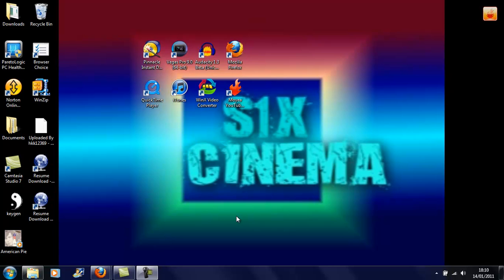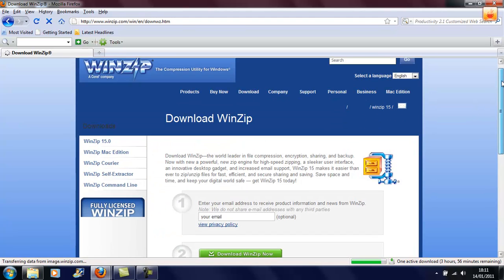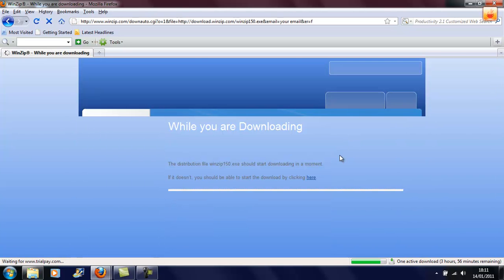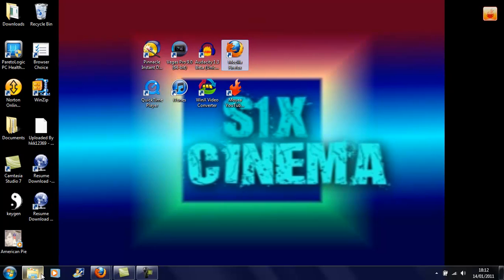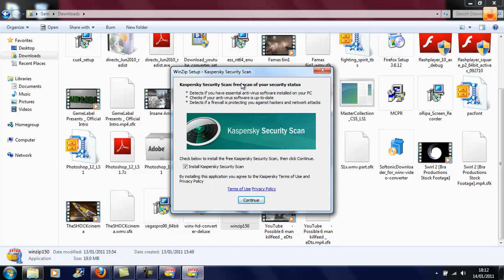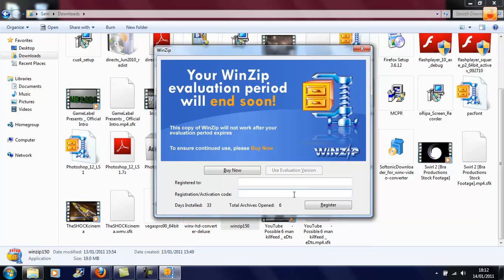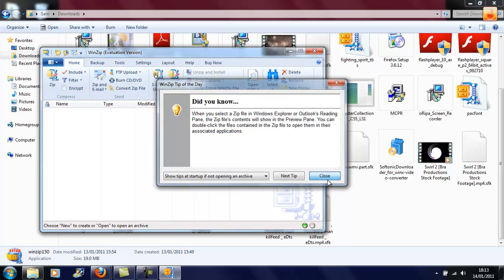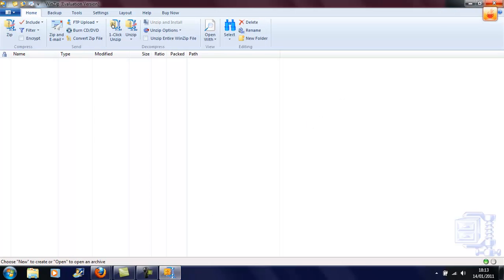How to Get Winzip 15 for Free!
No additional software required!